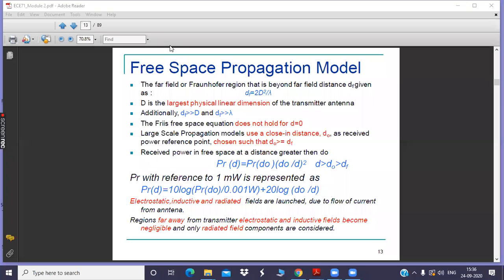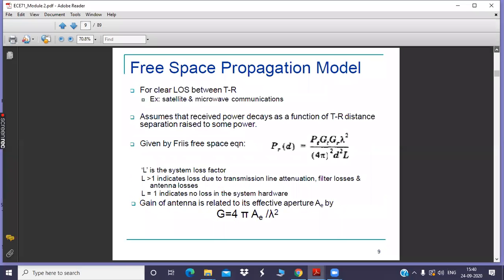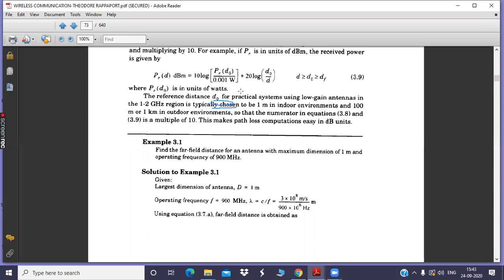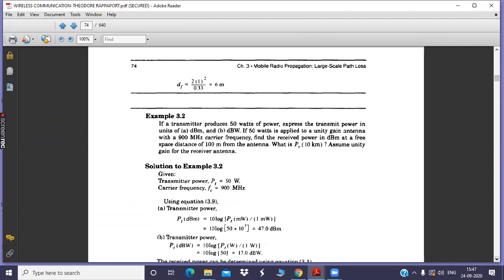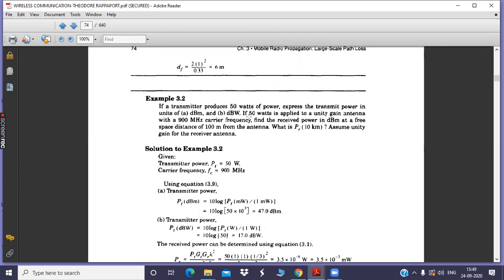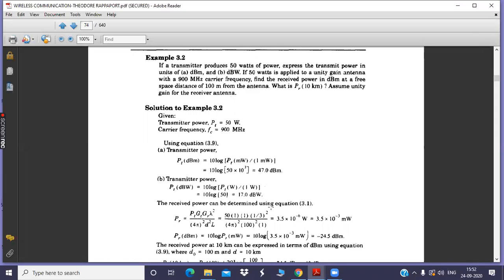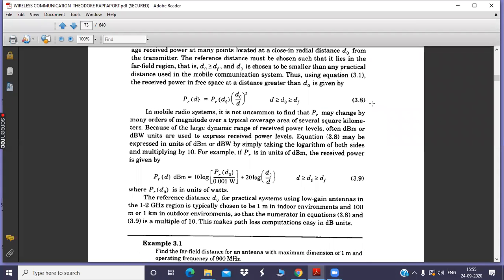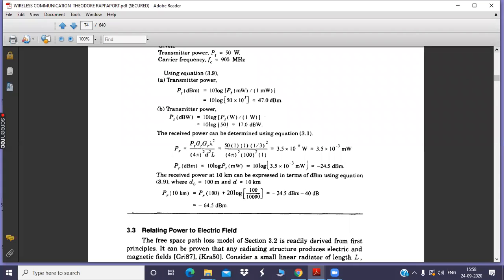Wireless & Mobile Communication Class 16 part 2